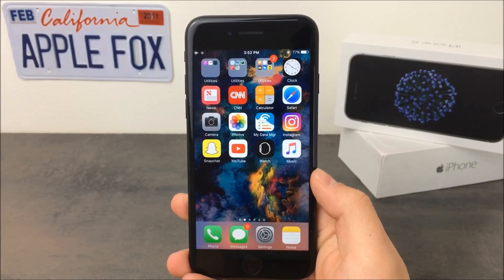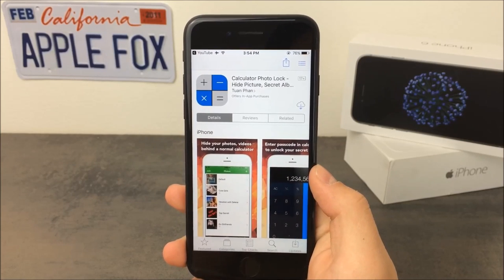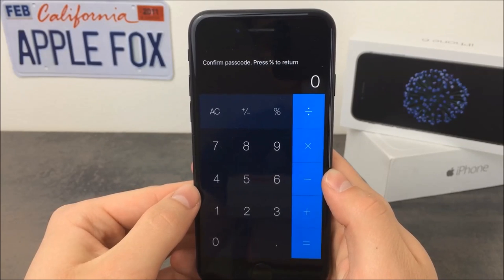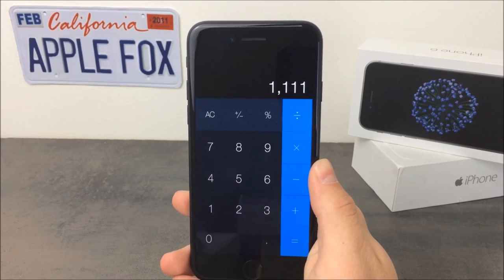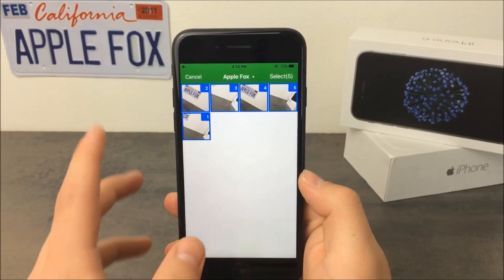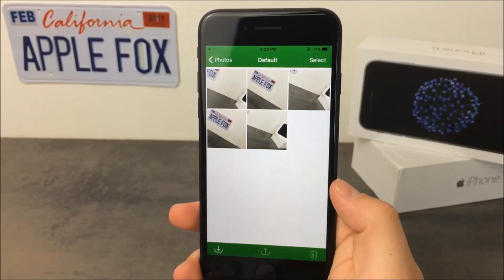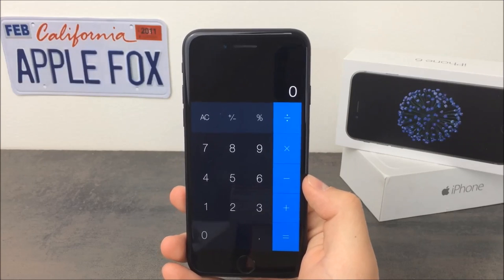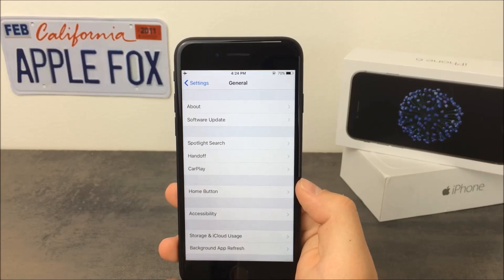Lock Photos in iOS 10 (NO Jailbreak) + iOS 10.3.2 Beta 4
What is going on guys Apple Fox here and today I’ve got something for you guys and it is something a lot of people want and I know the want it. Well it is a way how to lock photos in iOS 10. I mean the way to do it is really interesting because not only that your photos are locked but also nobody even knows you have some hidden photos stored on your device. And also Apple has seeded the fourth beta of iOS 10.3.2 so I’ll talk about that as well.
So the first thing you guys need to go ahead and do is to download an app. Don’t worry it is from the App Store, even though it wouldn’t be a problem if it wasn’t. But some people don’t like to download apps from third party application stores. Anyways, this is the app, the link can of course be found in the description of this video.
As you can see it is a calculator which has obviously nothing to do with locking photos but this is the cool part about it. So in a nutshell, using this application you can store and hide your secret and private photos inside of the calculator which is very useful. Nobody would ever think you have something inside a working calculator.
So you need to download it obviously in order to start using it. And once you open it up for the first time, you need to set up your password because you want lock your photos. So follow the instructions, and type the passcode in to the calculator. Repeat it as many times as you are asked to.
The password can be maximum 9 digits and  it cannot start from 0, that’s of course for the security and privacy. And the password you’ve just created is going to be the key to the secret panel or secret menu where all of your private photos will be stored.
Now the calculator is fully working, I mean you can try to multiply something, or do whatever you do with your regular calculator. But you’re probably going to use it for a different purpose. It works like this. You open up the calculator and it appears normal. You need to type in your passcode and still nothing happens until you click the percentage button. This is actually the only way to get inside.
Here you can store your photos. So you can tap on default or you can create your own album as well. Now just click on the icon in the lower right corner with the arrow pointing down and choose the photos from your gallery. These photos will be here the entire time but are only accissible with the valid passcode and nobody even knows they need to type something in so that’s why I like this app.
So thank you for watching, If you like this video, don’t forget to click the like button to let me know you enjoyed it, subscribe if you don’t want to miss anything and see you in the next one. Peace.